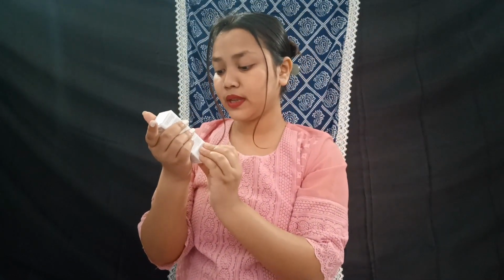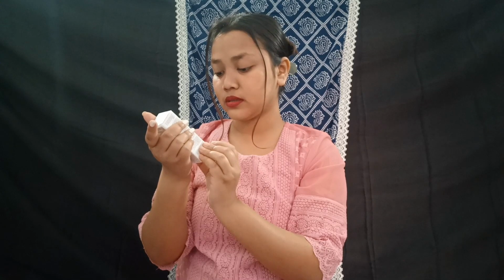unboxing video 😊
meesho earing link

if you are reading this. its mean alot to me.💕
hope you all are doing well.. the owner of this channel is me JOYA MINZ. i am trying to give a quality content hope you will like my video .
and if you like my videos
please
please do

love love ❤️❤️ bye